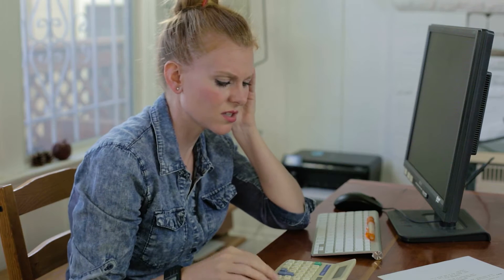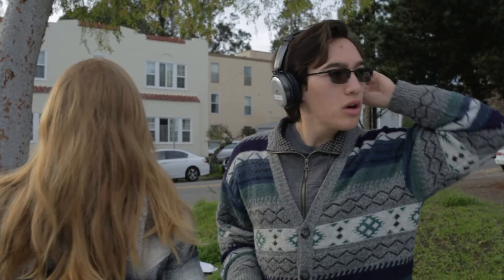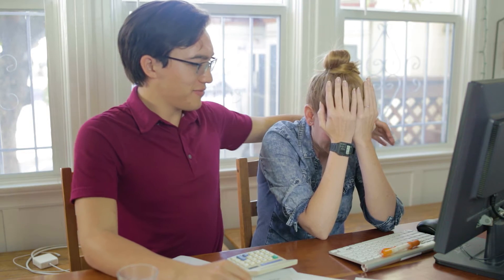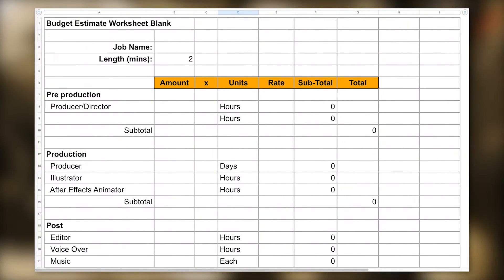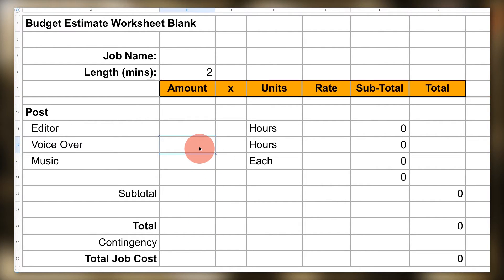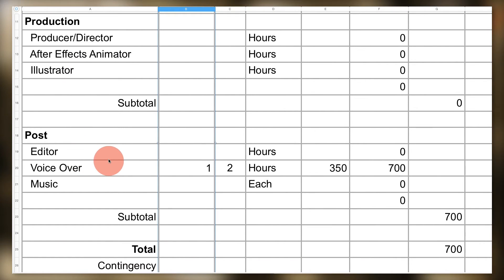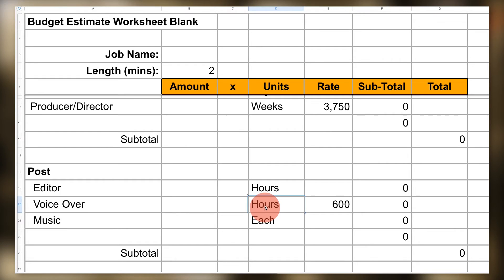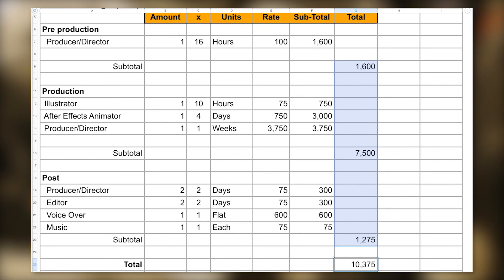Video Budget Forms: How to Build Your Own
This week we look at the basic formula’s to build and setup your own video budget form and how to customize it for your own needs, using any spreadsheet program, like Excel, Numbers or Google Spreadsheets.

Welcome to Pull My Focus, adventures in the technical and business world of video filmmaking, where we provide you with the tips, techniques, and guides you need to produce great video.

Talent
Courtney Shafer

James Aaron Oh